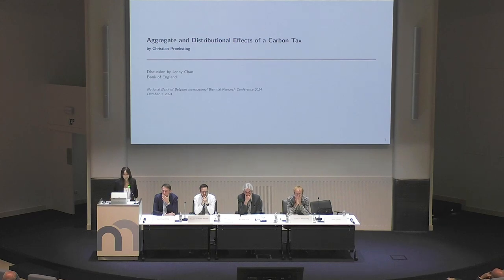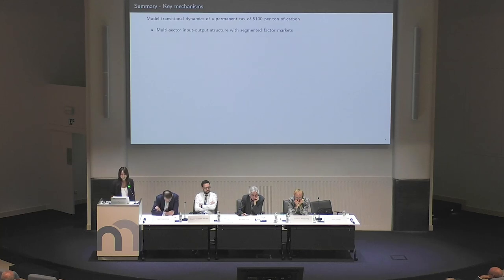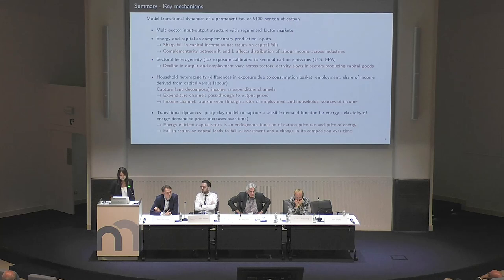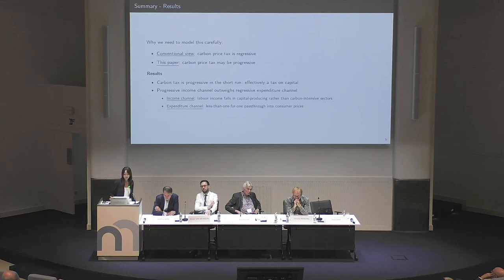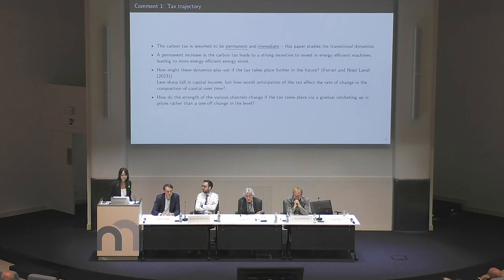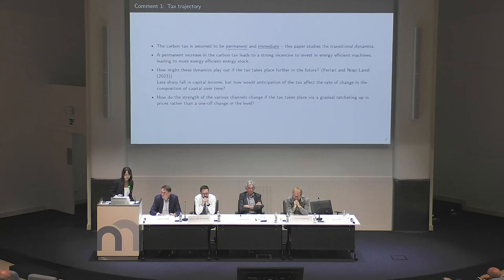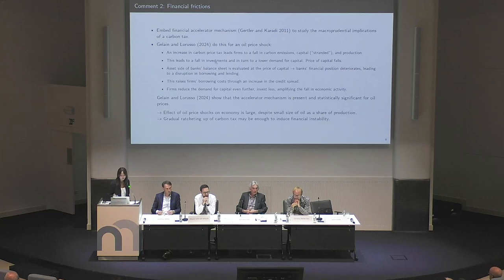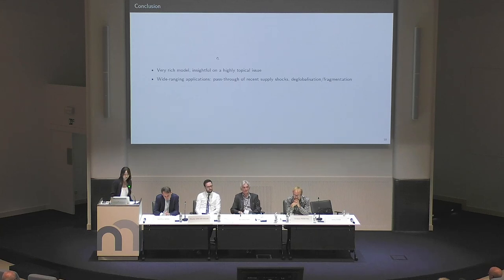Discussion by Jenny Chan